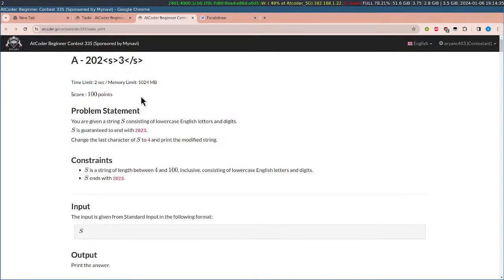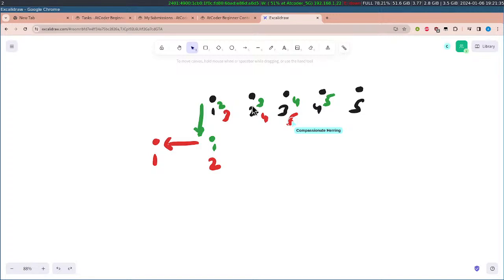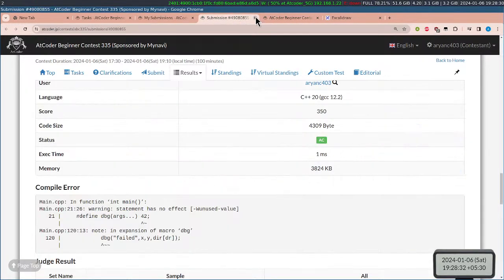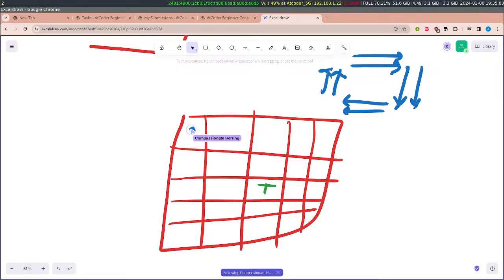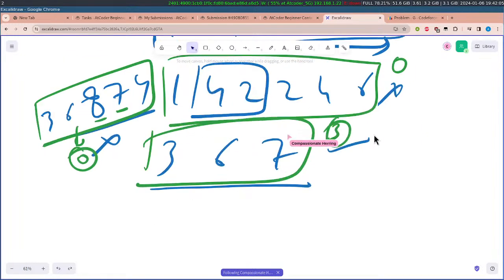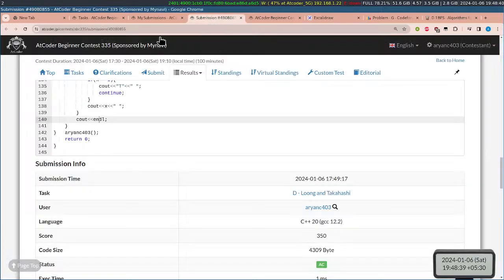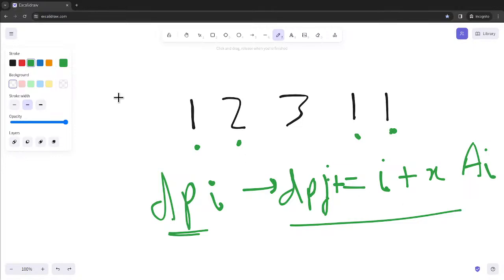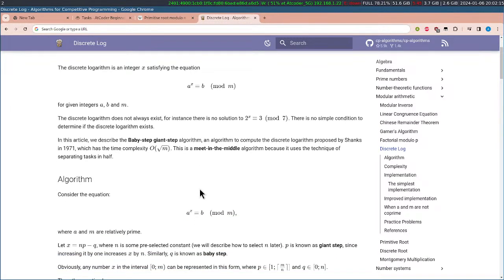Atcoder Beginner Contest 335 | Video Editorial (A-F only)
Atcoder Beginner Contest #335 Solution Discussion